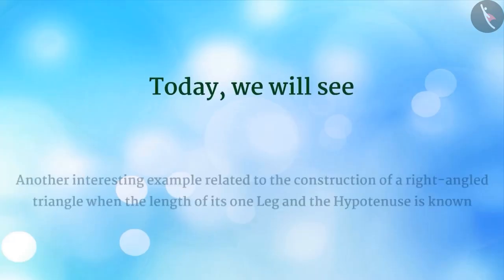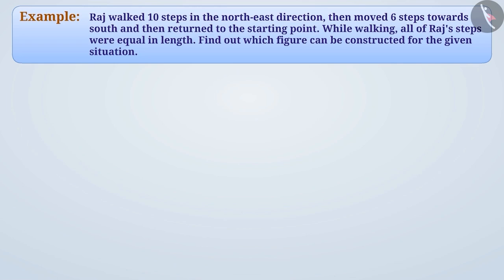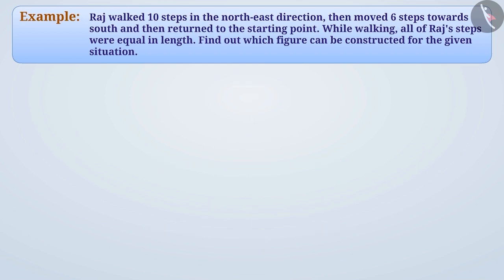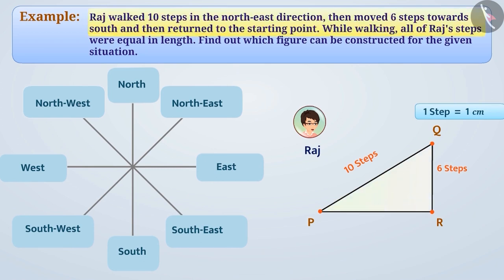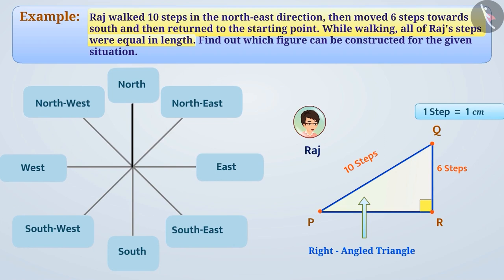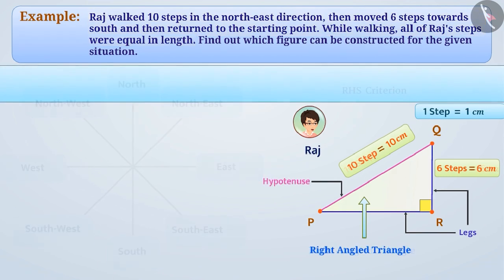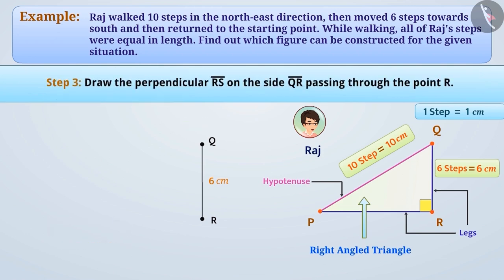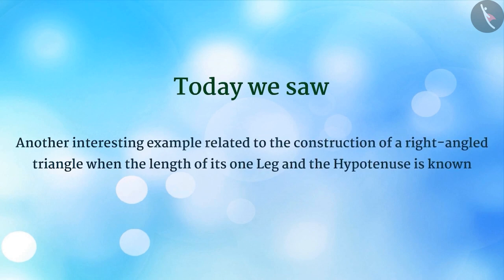Construction of a triangle based on RHS criterion | Part 3/3 | English | Class 7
Construction of a triangle based on RHS criterion  | Part 3/3 | English | Class 7 | NCERT

Construction of a triangle based on RHS criterion  | Practical Geometry | Grade 7 | NCERT | Practical geometry

Welcome to part 3 of Perimeter of adjoint figures . In this video, we will discuss various examples of Perimeter of adjoint figures .